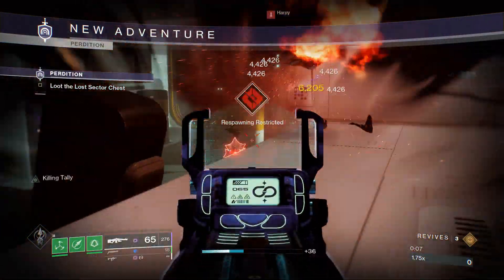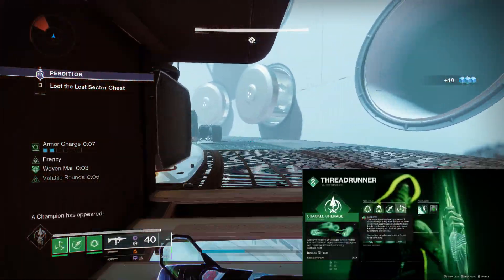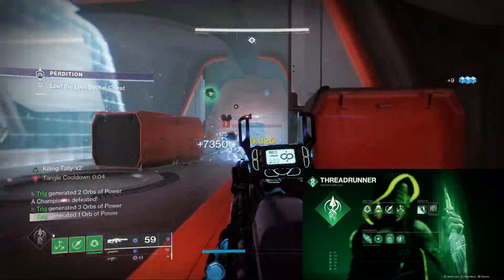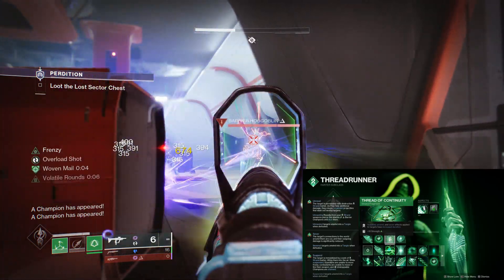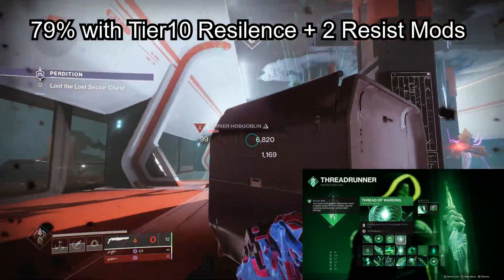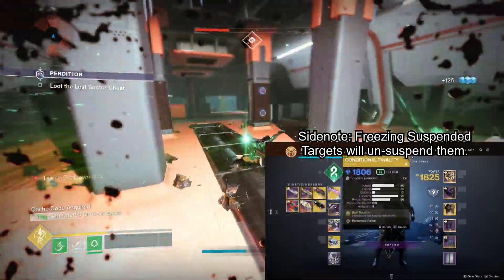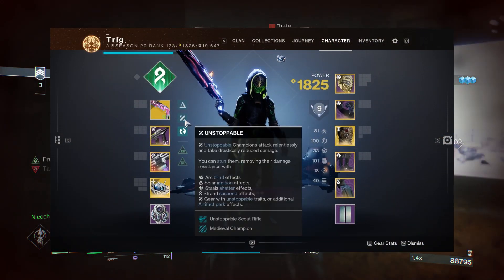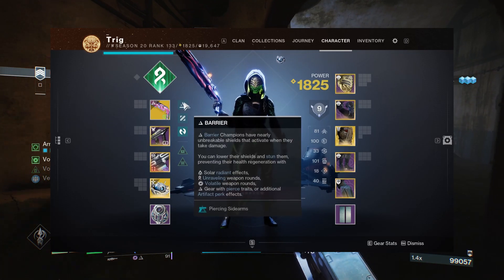This INSANE Strand Hunter Build is Perfect for Grandmasters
This build is my favorite build to run in endgame content. Suspend everything and go to town while they dangle in the air unable to do anything.
Timestamps -
00:00 Intro
00:47 Subclass Tree / Abilities
04:02 Weapons
05:07 Mods
06:25 Artifact
07:53 Champions
09:02 Outro
09:13 Subscribe =)